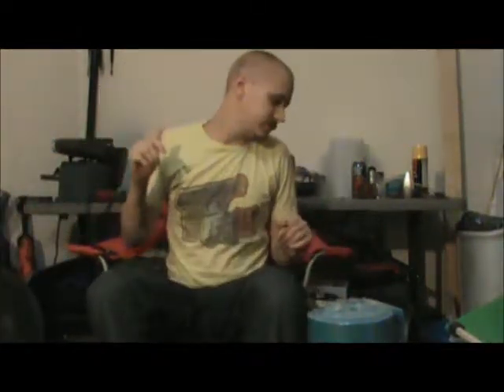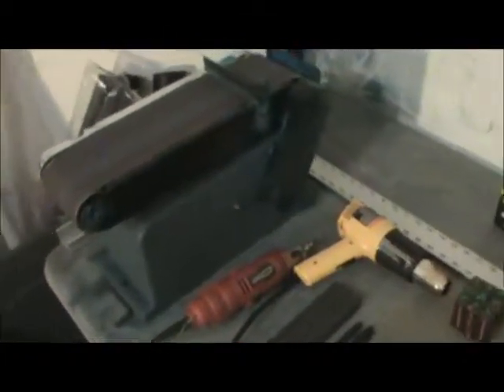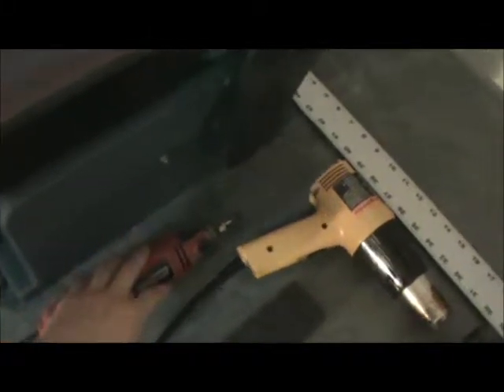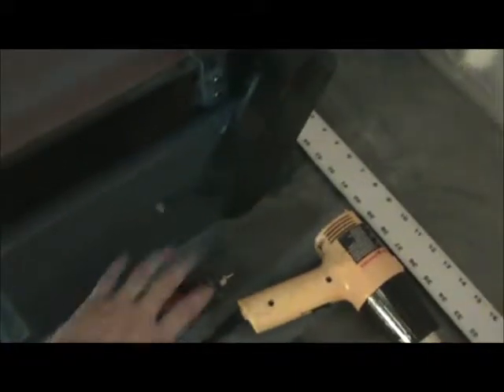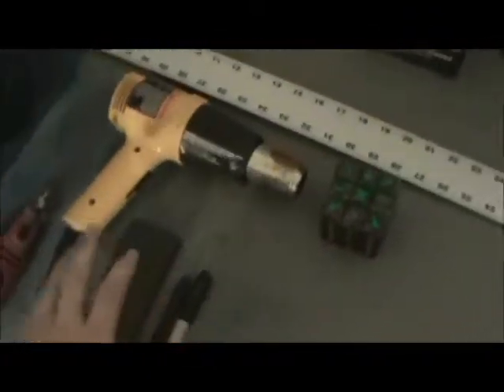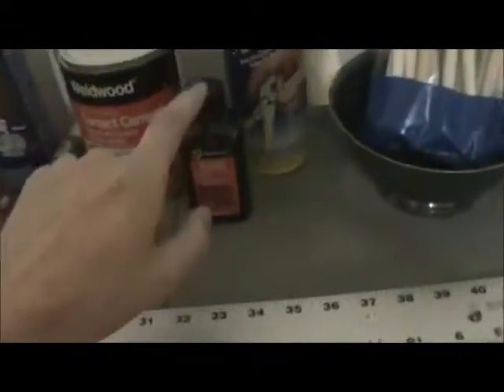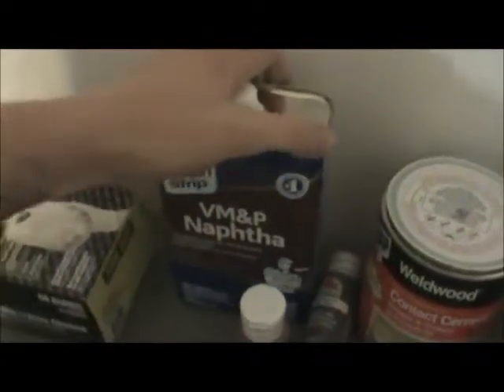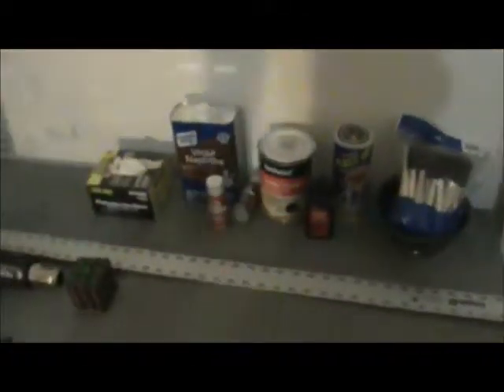My Stuff Part 2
Listen to me stutter and stammer about some upcoming projects, show off my workspace, and talk about Larpcraft and Deeplight.